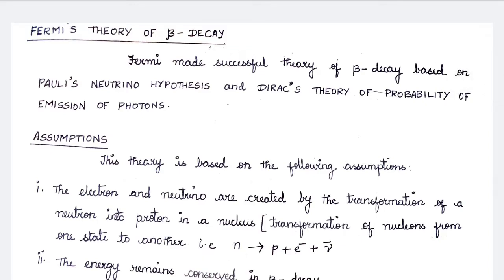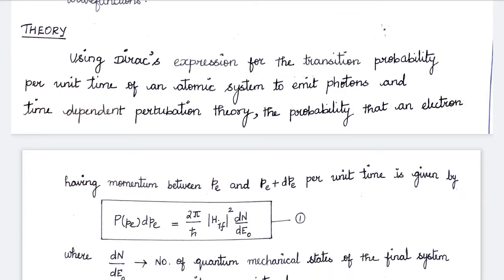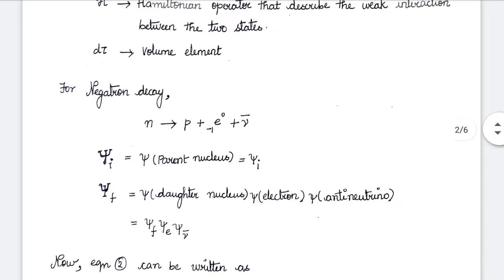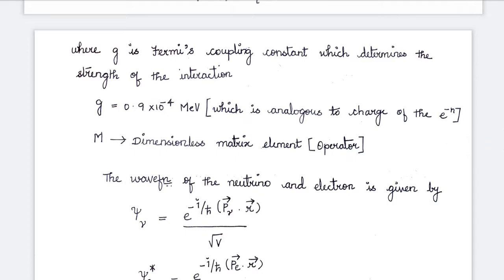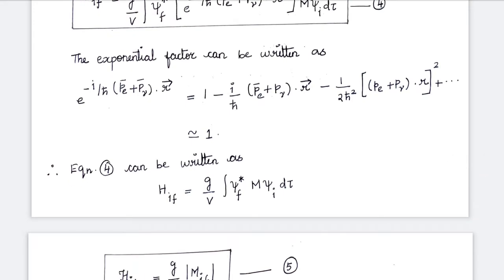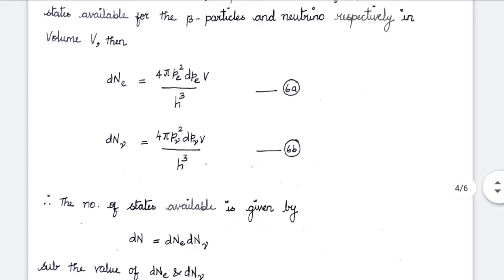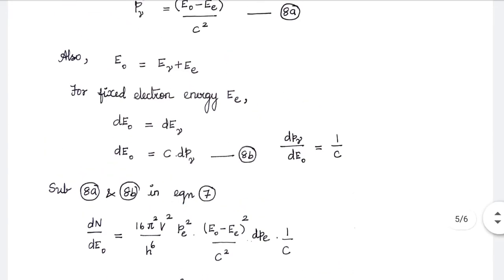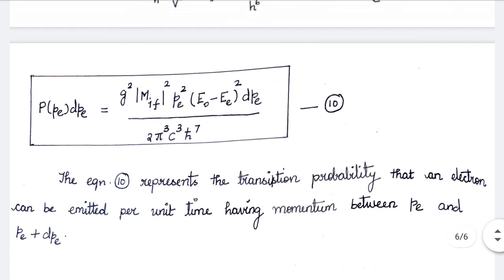Fermi's theory of Beta decay# Nuclear Physics#